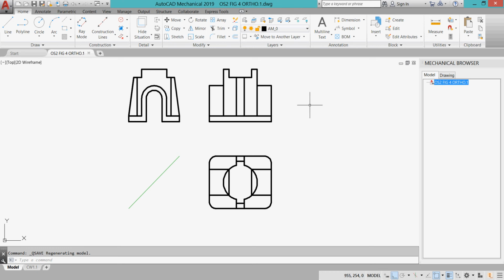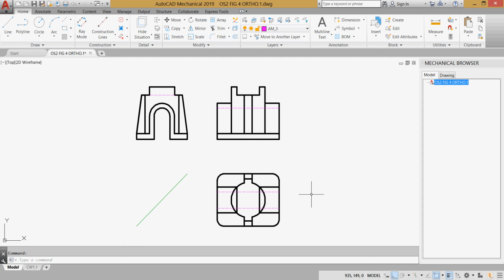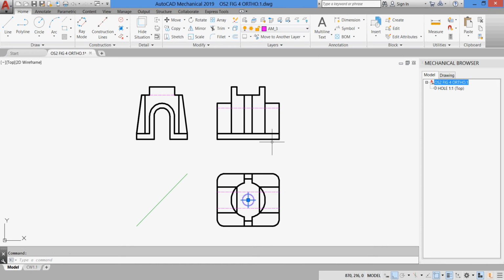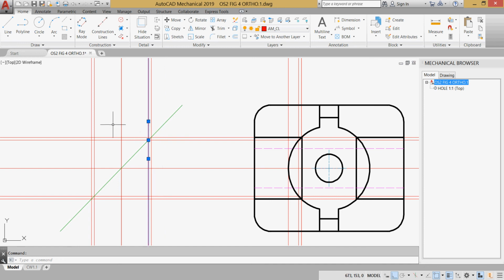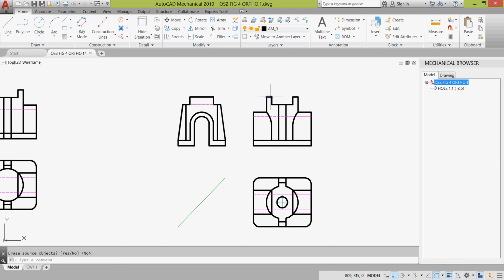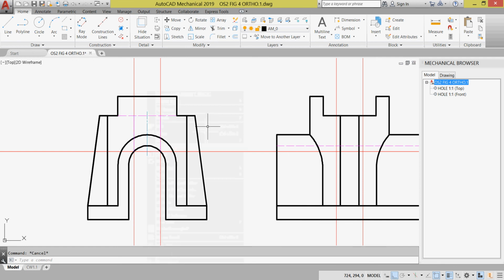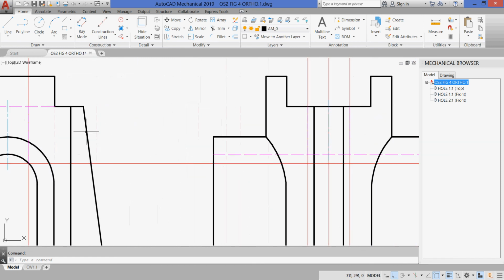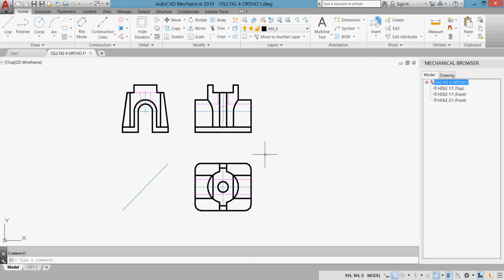02 OS2 ORTHO FIG 4 P 21 INTERSECTION OF CYLINDERS AND HIDDEN PART